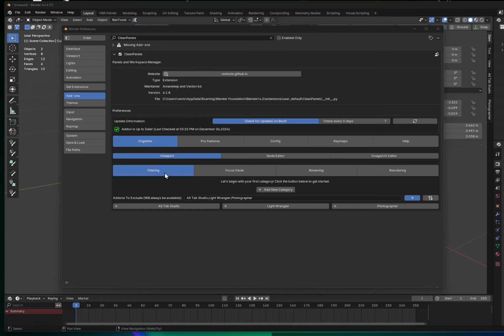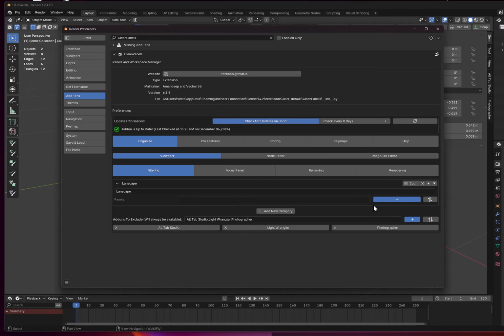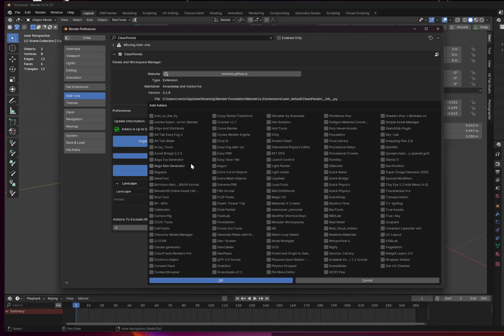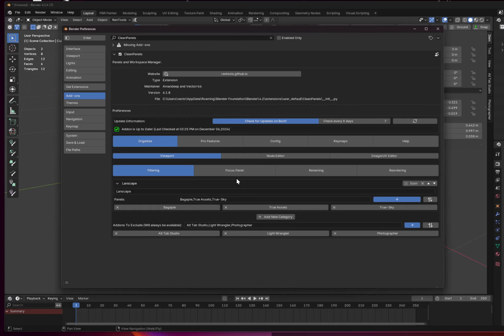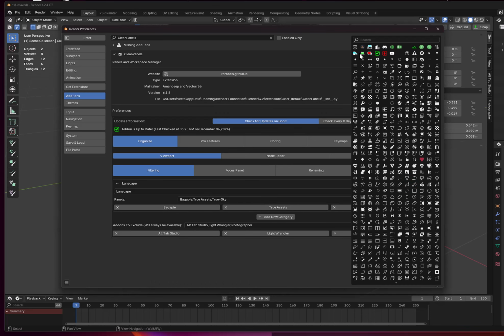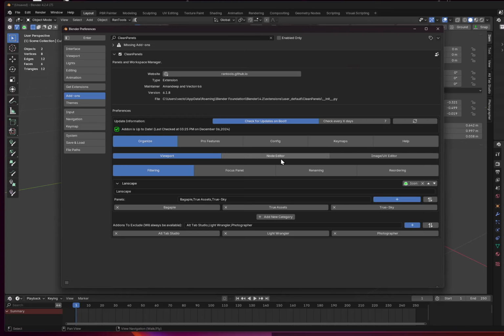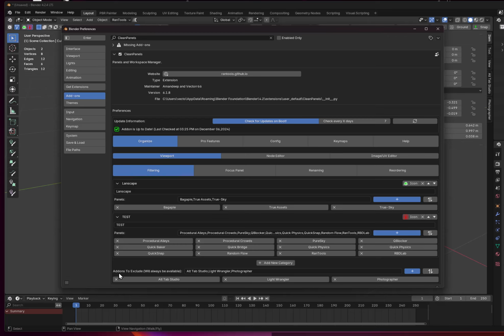Clean Panels - What is Filtering/Categories?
A quick video explaining our Filtering/Categories

Clean Panels is a Blender Addon that helps clean up your N-Panel. We want to show the simplest way to start with Clean Panels.